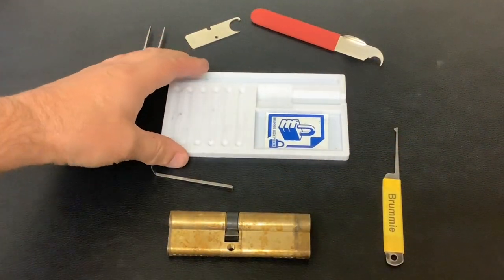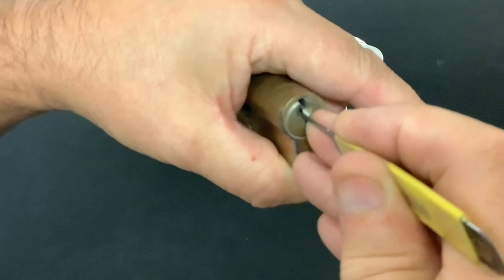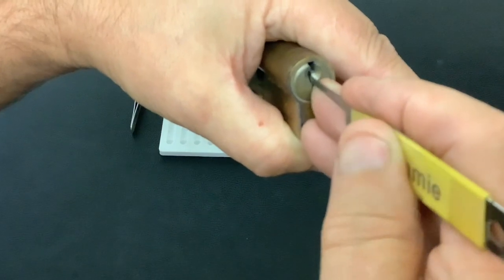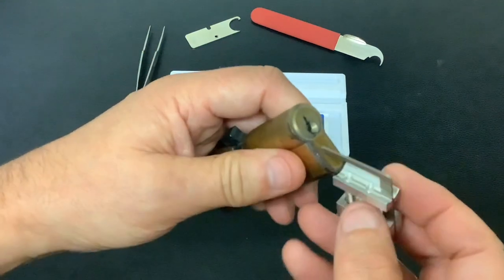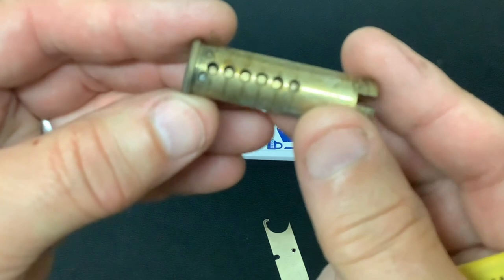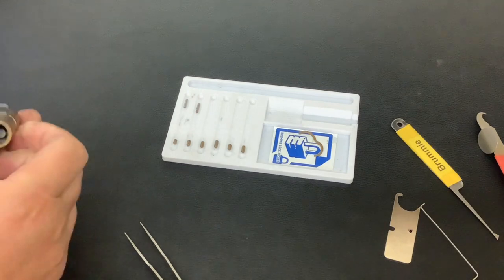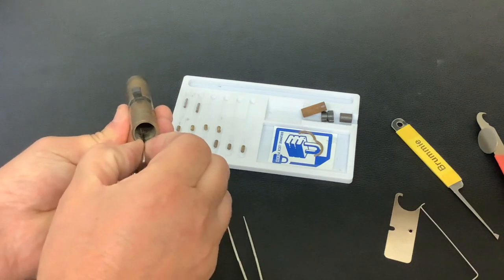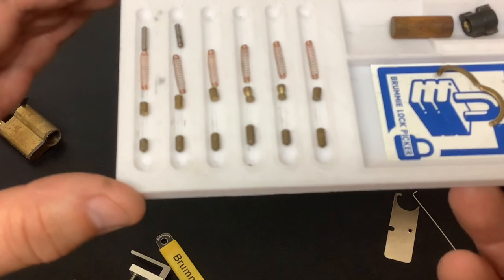379. Unbranded 6 pin euro cylinder lock picked gutted with homemade half diamond hacksaw blade pick